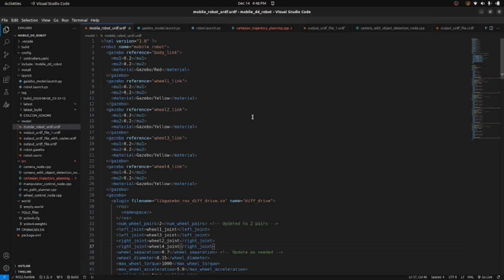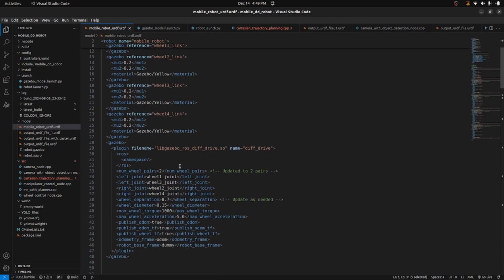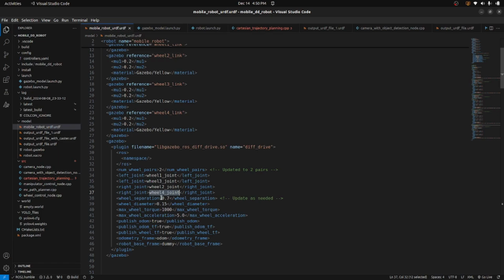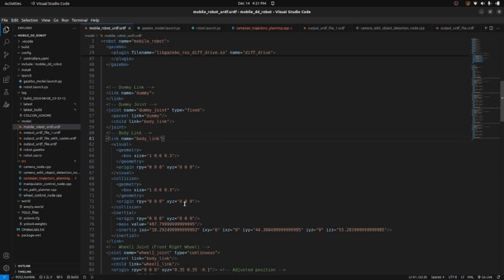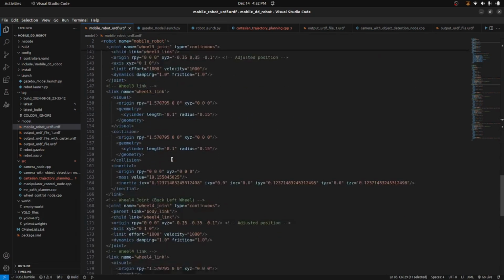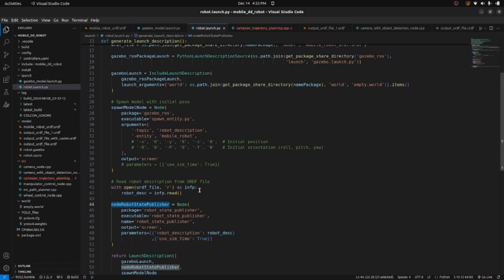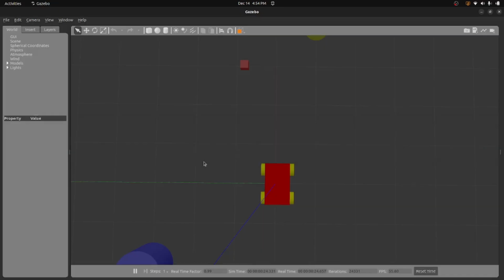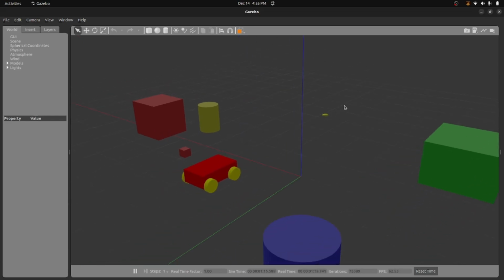Build & Simulate Your Custom Mobile Robot in Gazebo | Differential Drive Controller Tutorial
Want to learn how to create your own custom mobile robot and simulate it in Gazebo? 🚀
This step-by-step tutorial covers everything you need to know about setting up a differential wheel drive controller for your robot. Perfect for beginners and experienced robotics enthusiasts alike!

📌 What You’ll Learn:

    How to create a custom mobile robot URDF
    Configure a differential drive controller in Gazebo
    Test and simulate your robot in a realistic environment

This tutorial is beginner-friendly and focuses on making robotics simulation accessible for everyone!

👉 Topics Covered:

    Robot modeling basics
    Differential drive controller setup
    Configuring plugins in Gazebo
    Testing robot movement in simulation